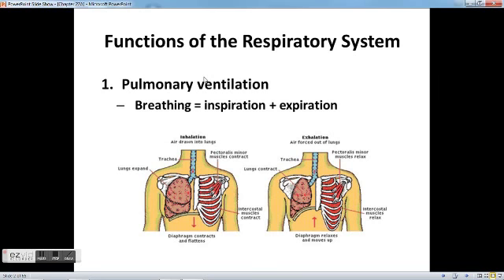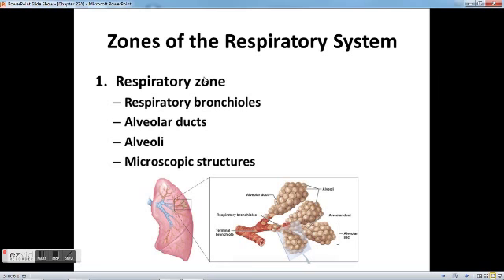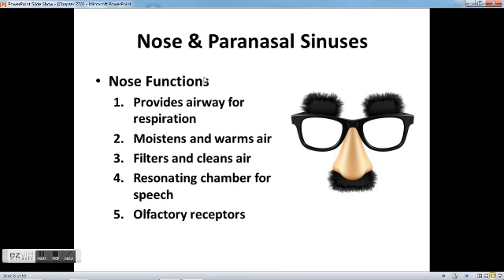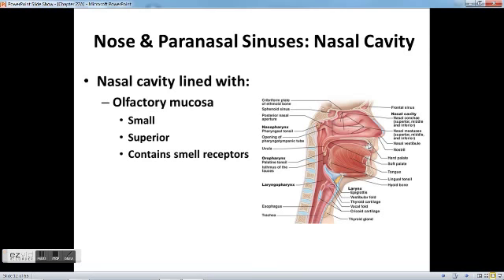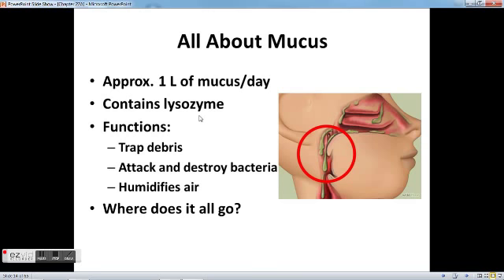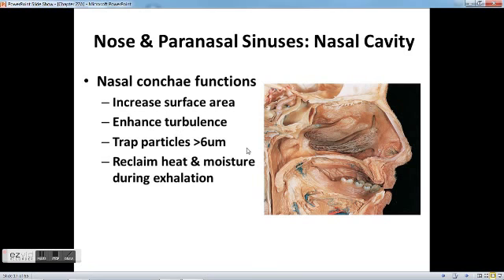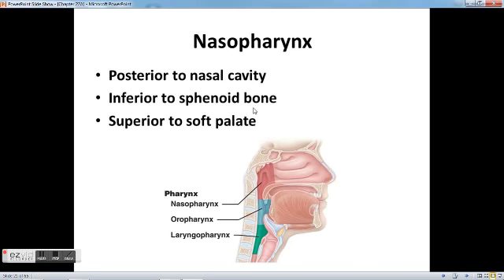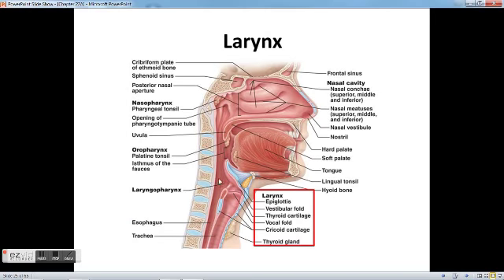Chapter 22 Respiratory System part 1